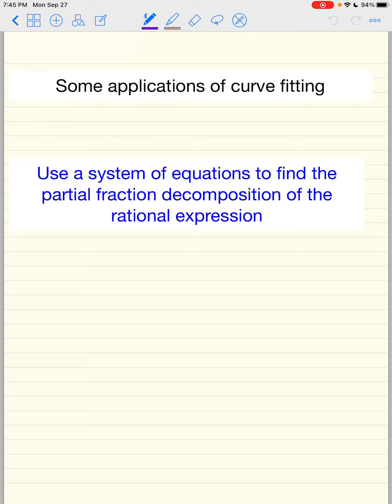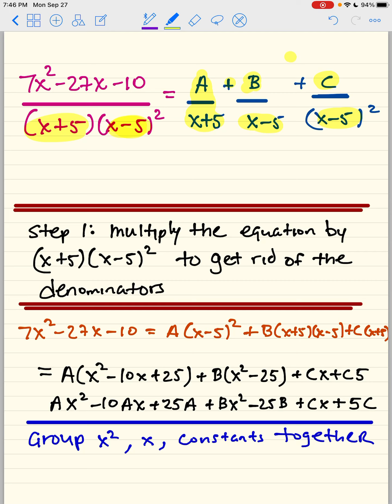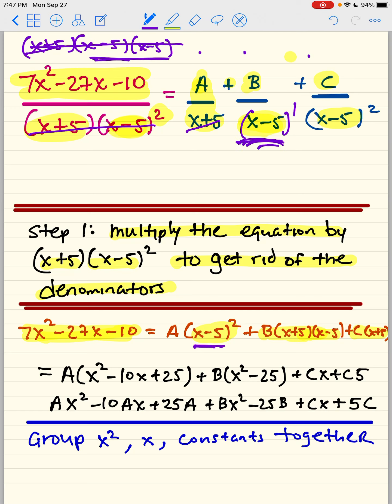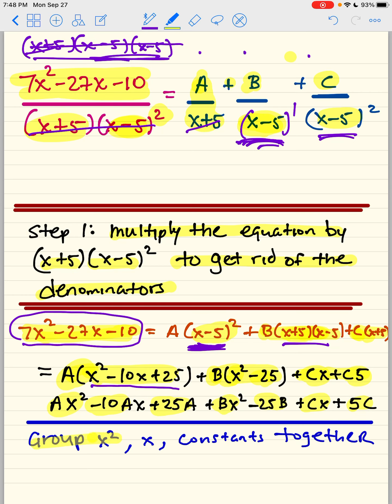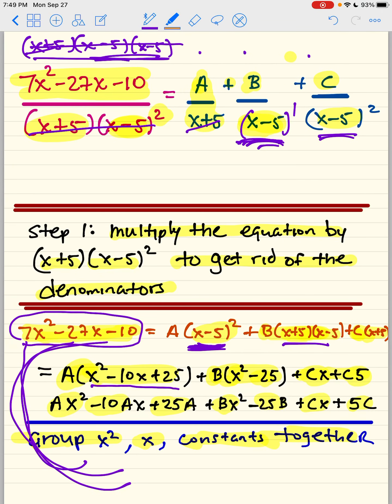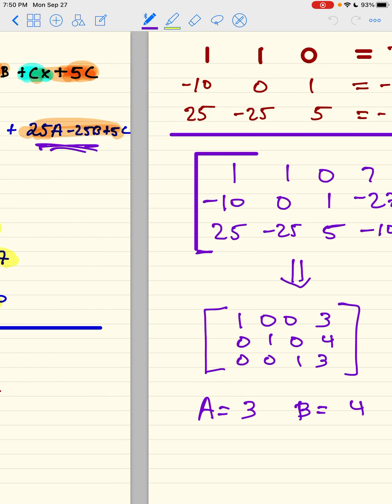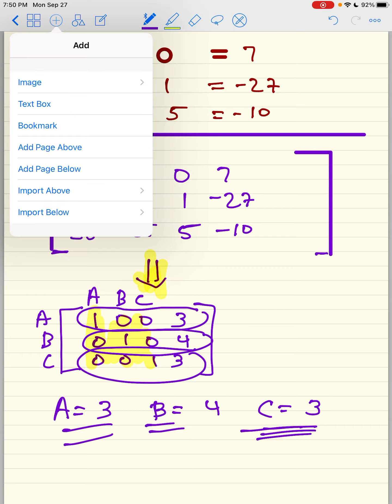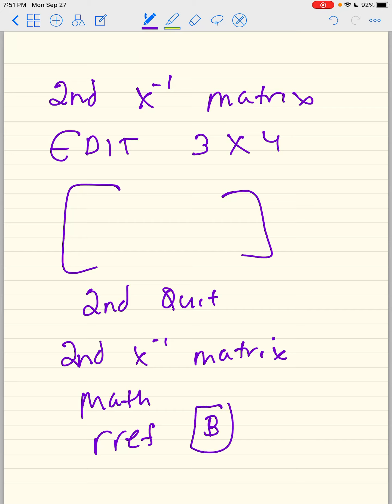Linear Algebra Section 1.3 continued (Video 8)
Some applications of curve fitting. In this video you will learn how to find the partial fraction decomposition of the rational expression.